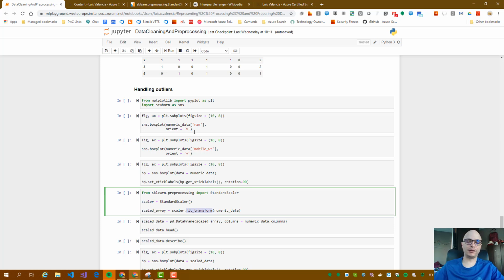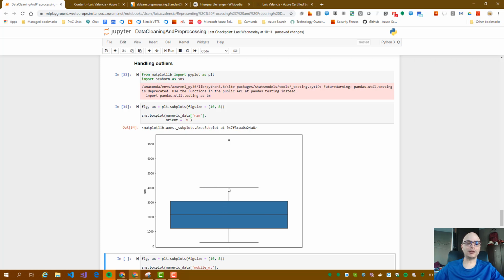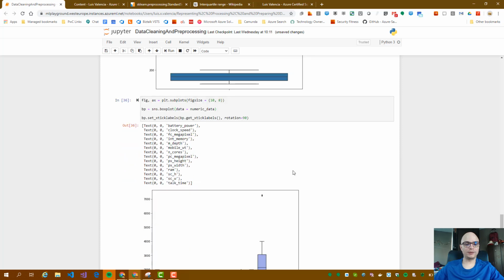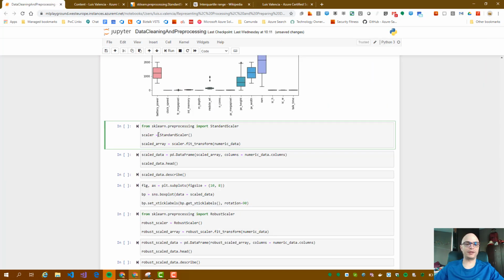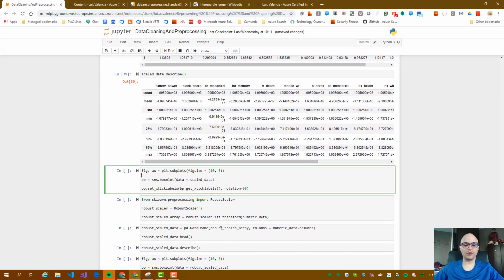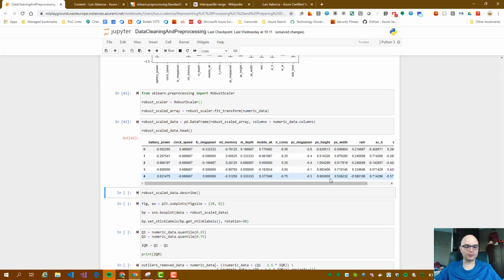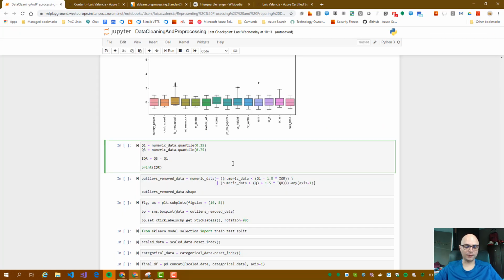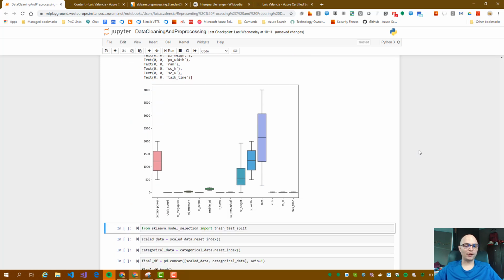Day 3: Handling Outliers in Python